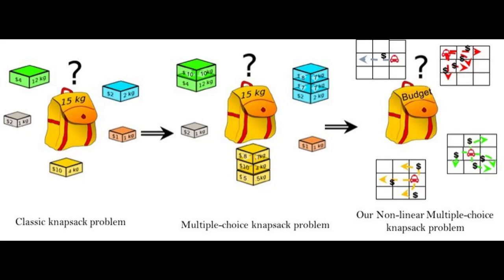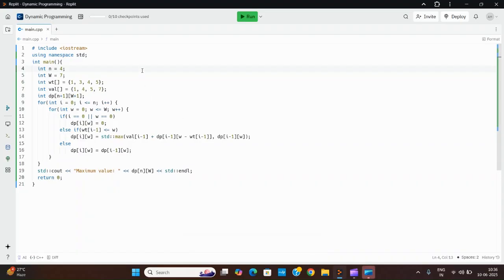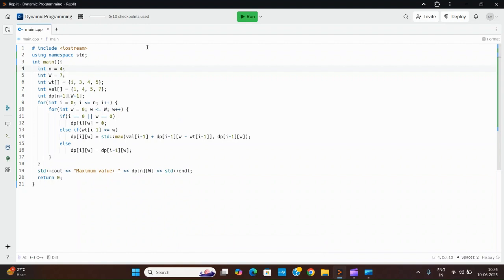Why 90% Fail to Solve This — Mastering the Knapsack Problem in C++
Most people get stuck on Dynamic Programming — especially the Knapsack Problem. But why?

In this video, we unpack why so many fail to solve it, and more importantly — how you can master it with clear logic and just a few lines of C++ code.

🔍 We’ll cover:

Why the Knapsack problem stumps 90% of learners

Real-world applications: finance, fitness, memory optimization, and more

The key to breaking down complex DP problems

A clean, line-by-line walkthrough of the C++ solution

If you’ve ever struggled with DP — this is your breakthrough moment.

knapsack problem
algorithm
dynamic programming
c++
knapsack problem c++
programming c++
dp tutorial
knapsack problem explained
0/1 knapsack c++
coding interview prep
algorithm tutorial
c++ tutorial
beginner coding c++
dynamic programming beginner
faceless code tutorial
crack coding interview